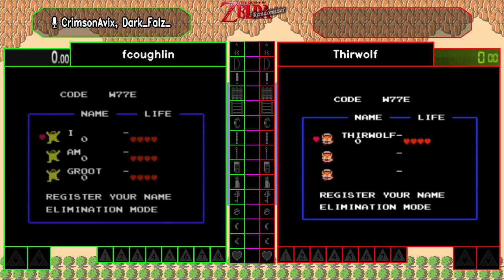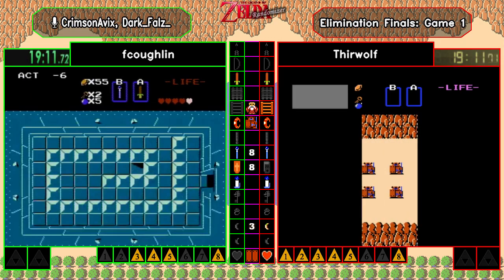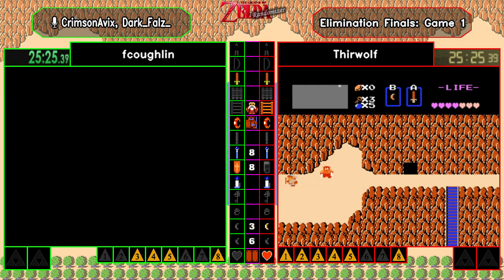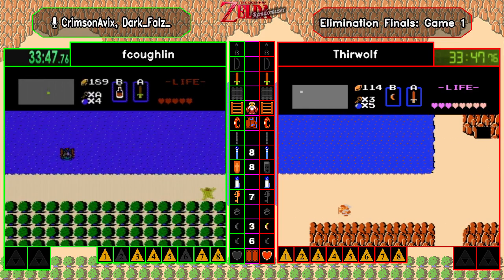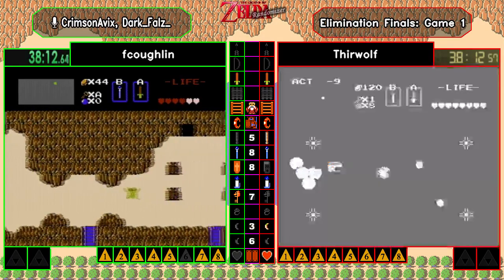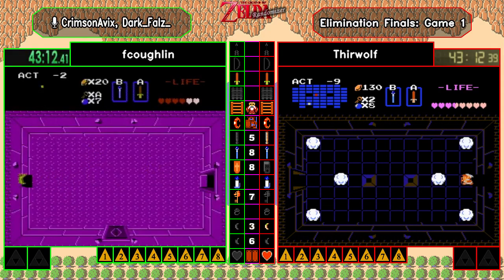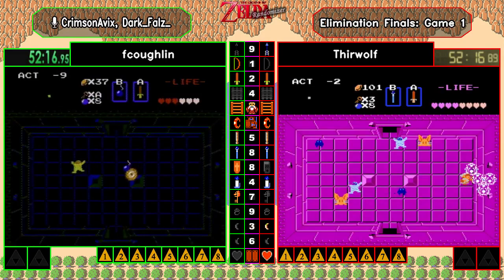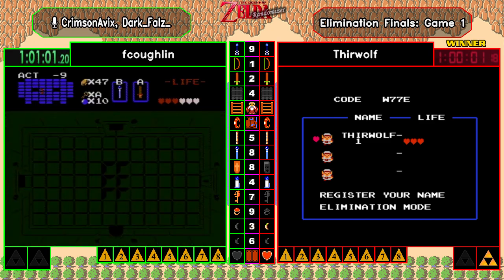fcoughlin vs Thirwolf Losers Final [1]. Zelda 1 Randomizer Tournament 2020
Zelda 1 Randomizer Random% Tournament 2020